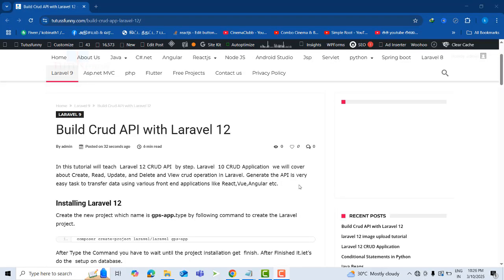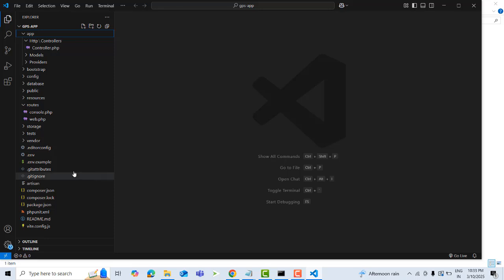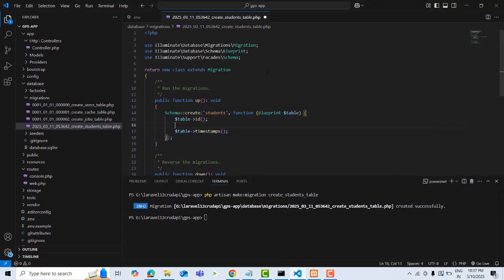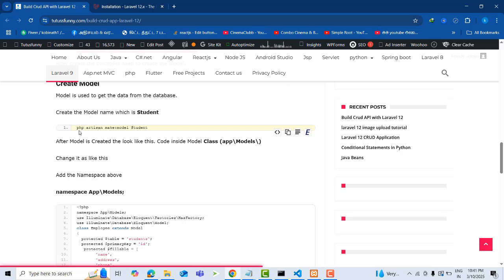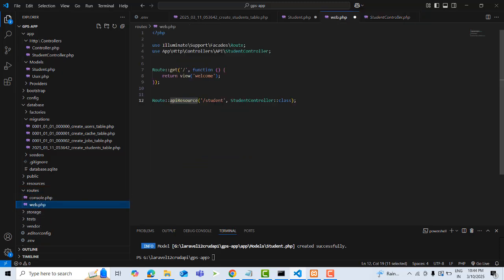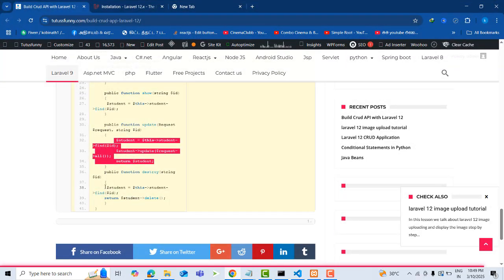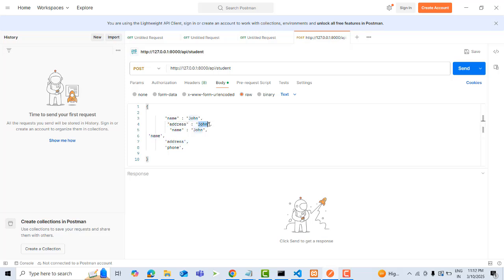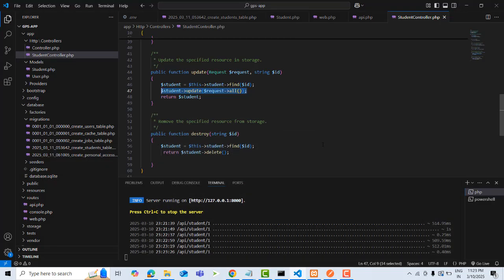Laravel 12: Build a CRUD API From Scratch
Build Crud API with Laravel 12